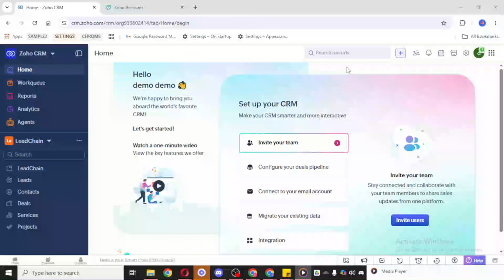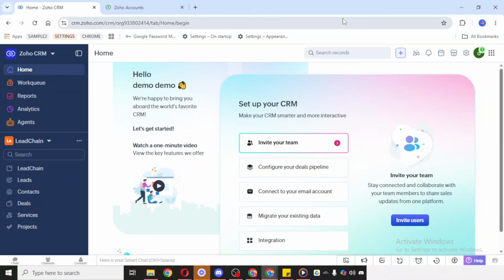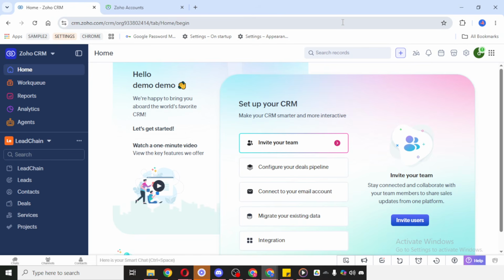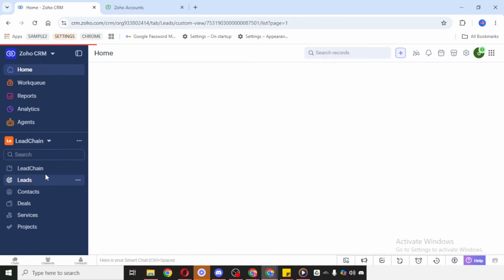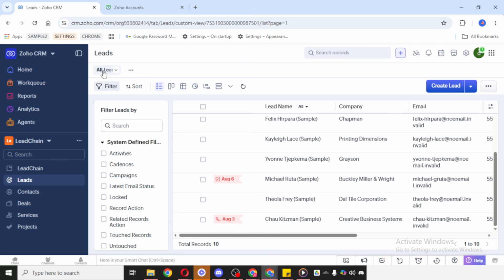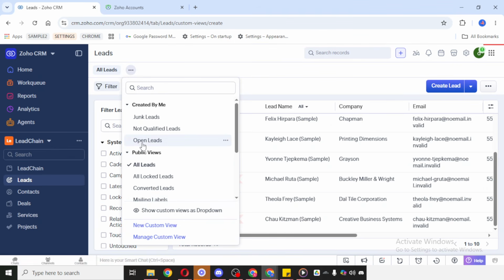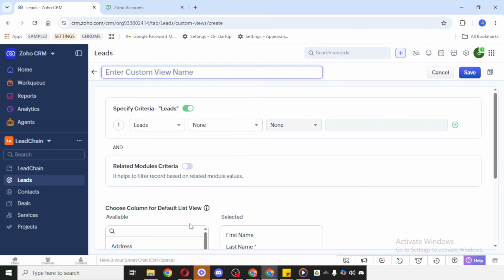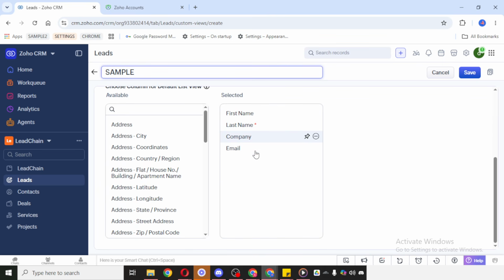How to Create Custom View in Zoho CRM (full guide 2026)